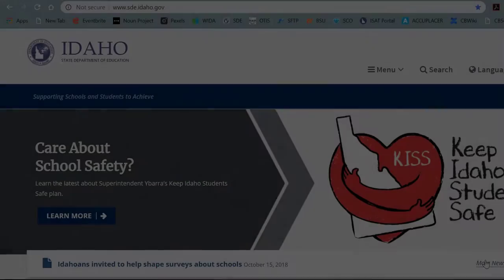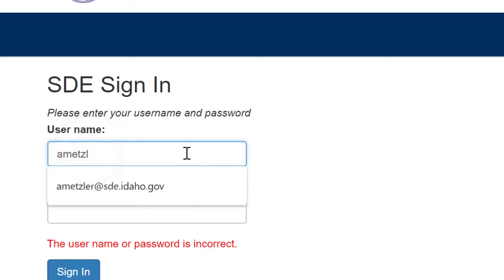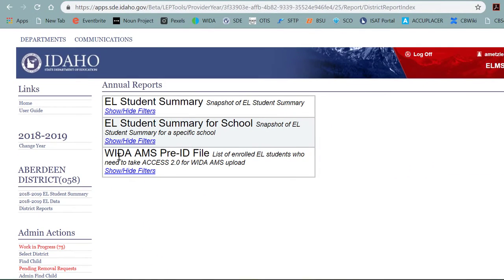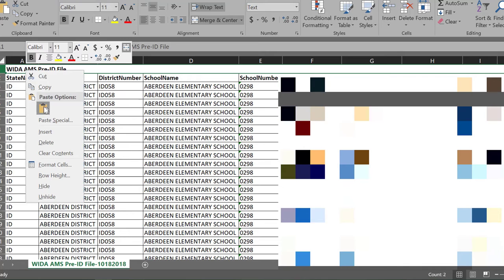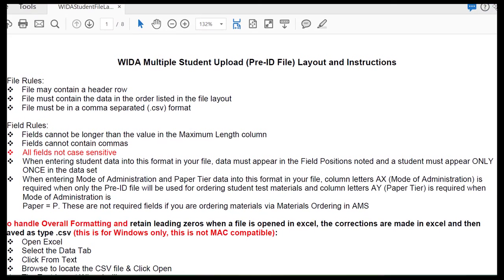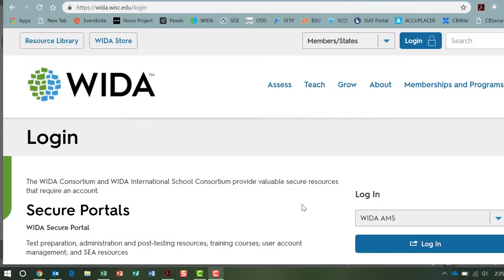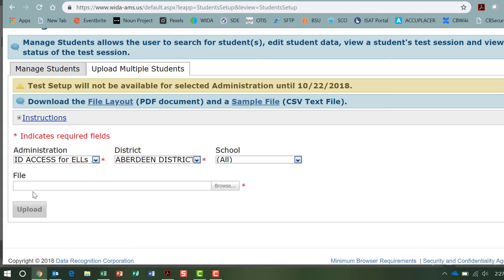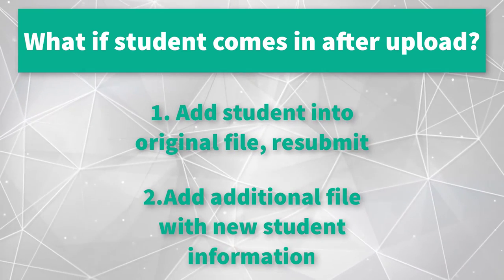WIDA Pre-ID File Upload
Quick tutorial on how to find, create, and upload WIDA's pre-ID file.